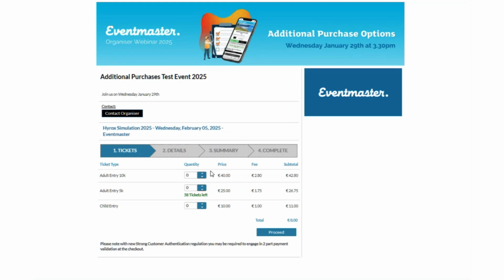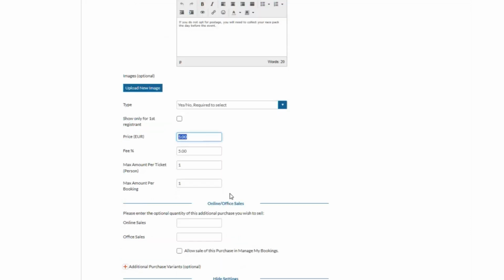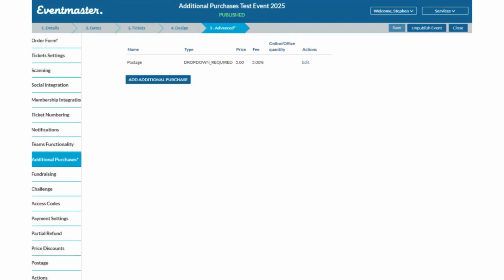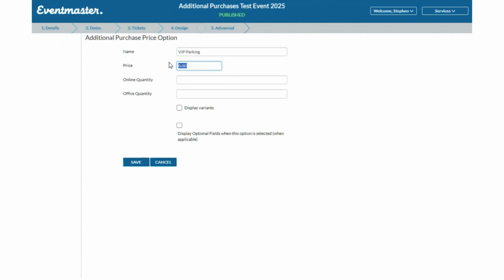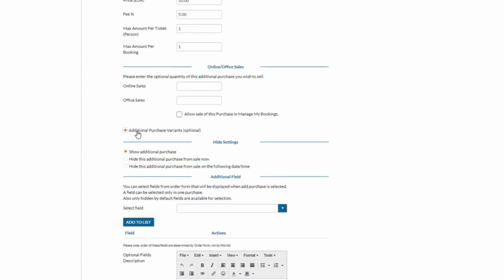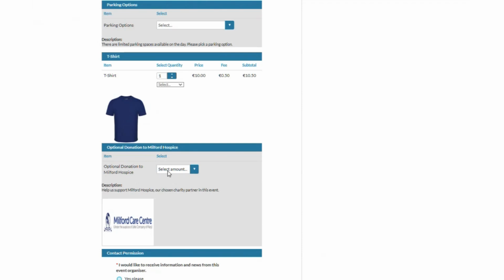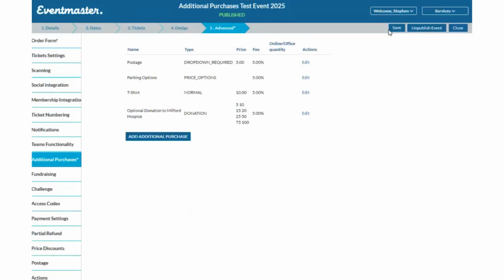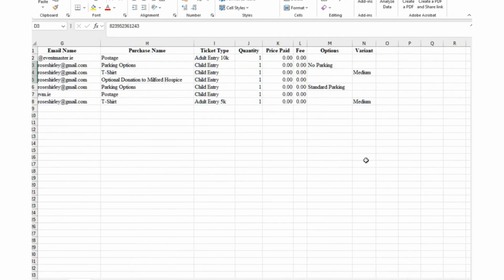Eventmaster - Additional Purchases Webinar